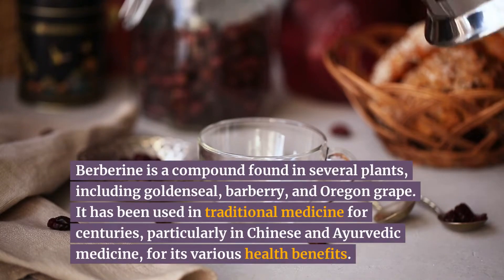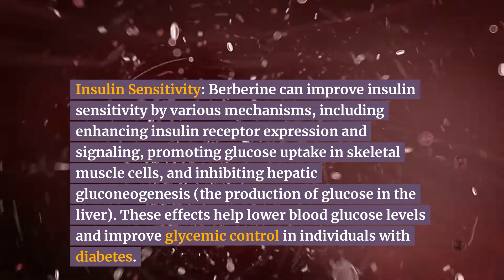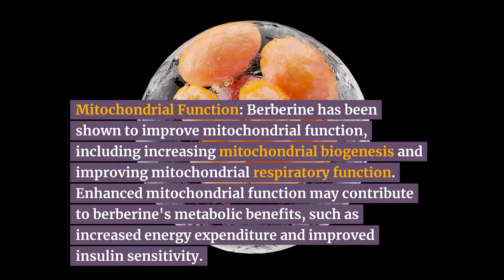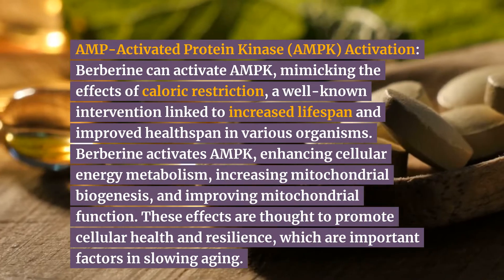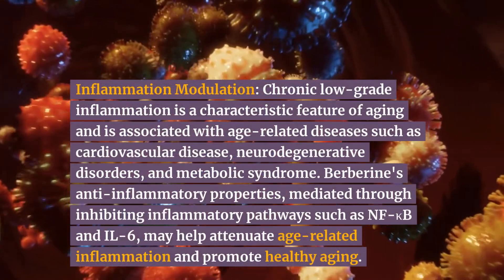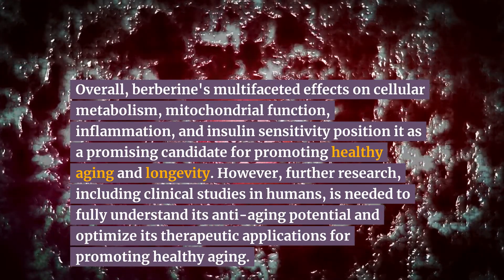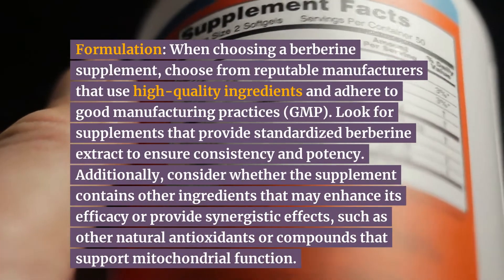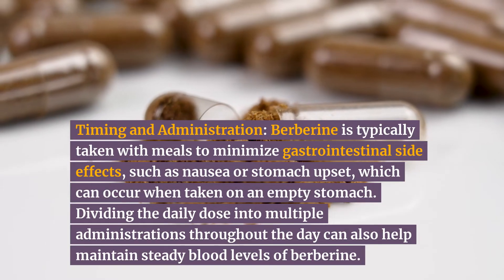Berberine Anti Aging Benefits | How Does Berberine Affect Aging Pathways and How Can You Use It?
Berberine, a compound found in various plants, has long been revered in traditional medicine for its diverse health benefits. Now, scientific research is uncovering its ability to combat aging and promote longevity through multiple pathways.

The video explores how berberine's activation of Amp-activated protein Kinase (AMPK) mimics the effects of caloric restriction, leading to improved cellular energy metabolism and mitochondrial function. By activating sirtuins and modulating inflammation, berberine helps bolster cellular resilience and combat age-related declines in health.

My favorite bioavailable berberine for maximum effectiveness